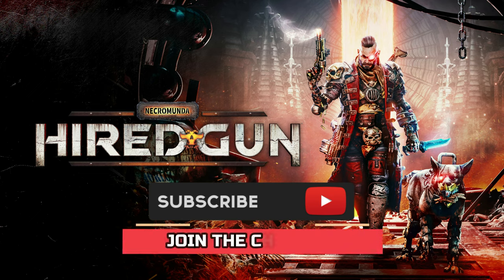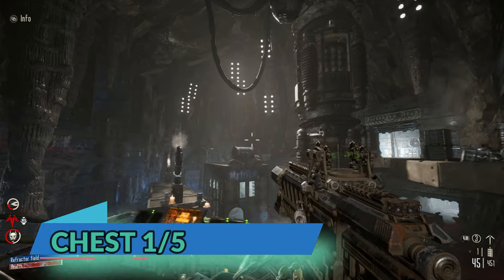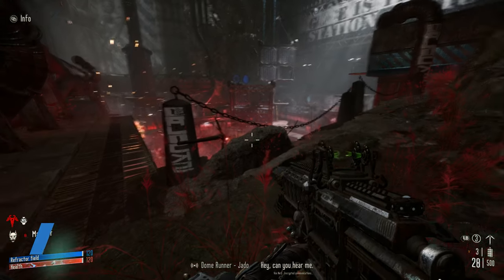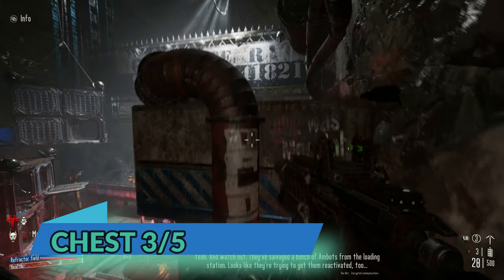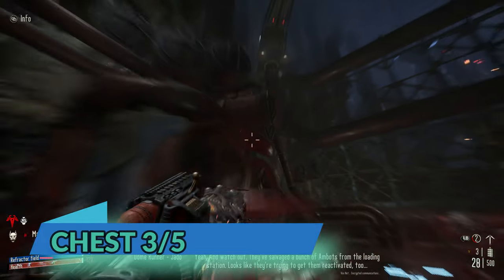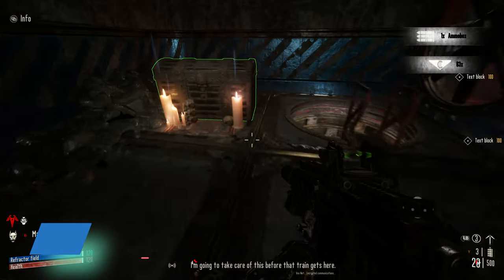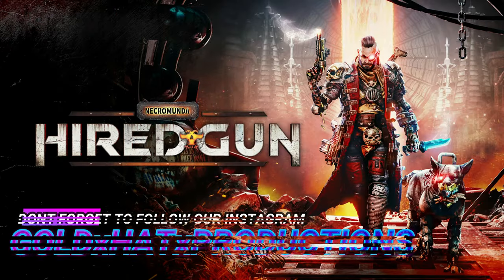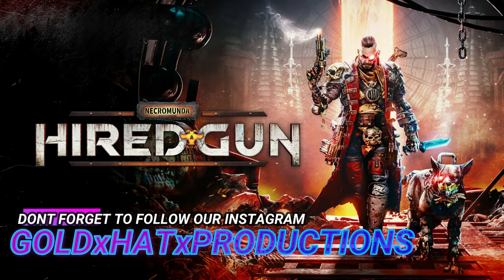ALL CHEST LOCATIONS IN MISSION 4 "GEISTER STATION" - NECROMUNDA : HIRED GUN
Full Walkthrough Guide here for the brand new game Necromunda : Hired Gun. There are a total of 13 chapters along with side missions witch I will cover. This walkthrough guide series will contain extra videos for all the chest in each level as those are the collectibles that we can obtain in mission.

ALL CHEST LOCATIONS FOR THE FOURTH MISSION (CHAPTER 4) Geister station, 5 chest in total here are all the locations.
   Achievements for this entry (Entry )    Achievement / Trophy total ()

If you are new here I'd like to welcome you to GOLD HAT PRODUCTIONS.
This is where you can stay up to date on all my Firefight Break Downs/ Strategies/ Game-Play Guide/ Tips and Tricks/ Collectibles Guides / Achievement Guides and SO MUCH MORE!!!

--- GOLD HAT